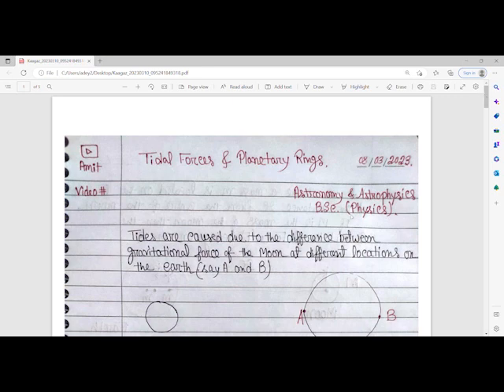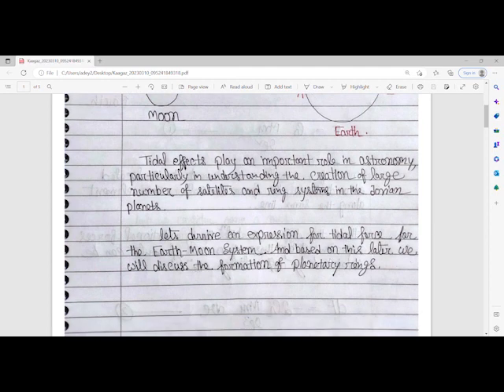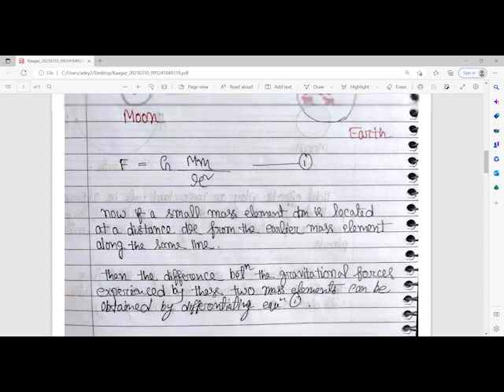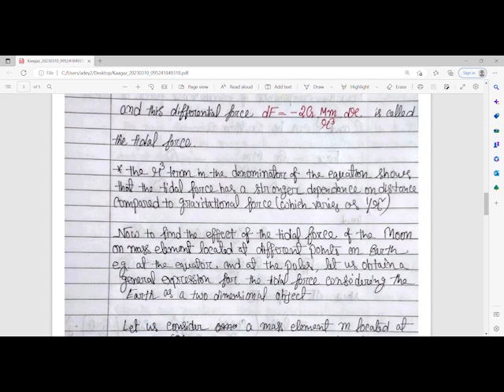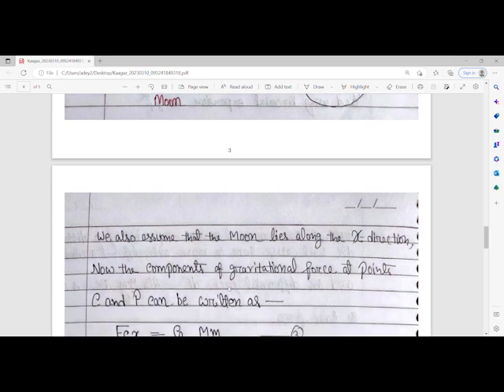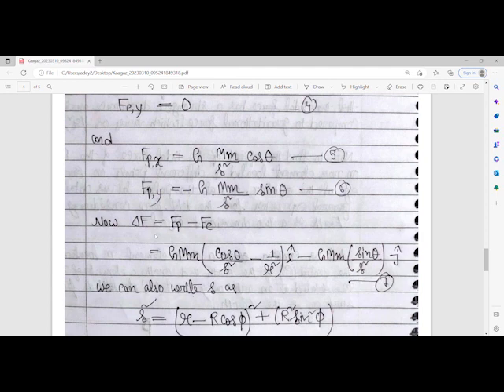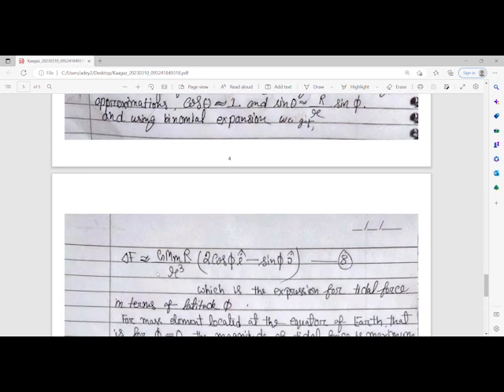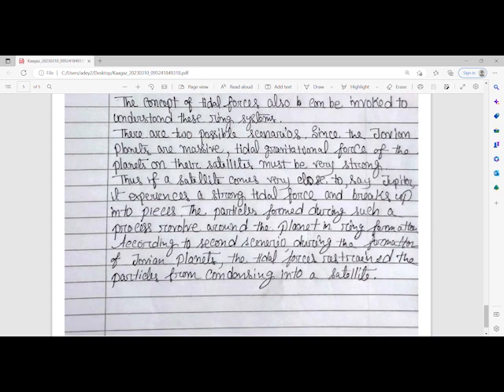Tidal force and planetary system. Astronomy & Astrophysics notes. Bsc Physics notes.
Tides are caused due to the differences between gravitational force of the Moon at different locations on the earth.

Tidal effects plays an important role in astronomy particularly in understanding the creation of large number of satellites and planetary ring systems in the Jovian planets.

The concept of tidal forces also can be invoked to understand the planetary ring systems.

in this channel We are going to publish a series of videos where we will try to cover the undergraduate level syllabus of " Astronomy & astrophysics ".

This is video no 1 & here we discussed about astronomical scale, the need for astronomical scale, astronomical unit, light year, parsec, stellar mass, stellar radii etc.

bsc note.